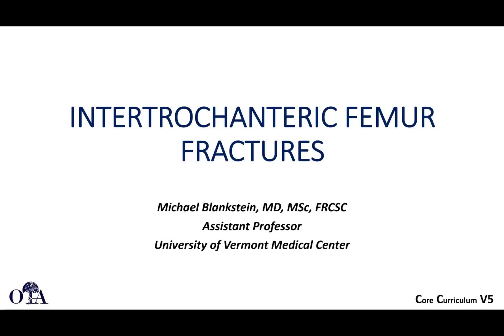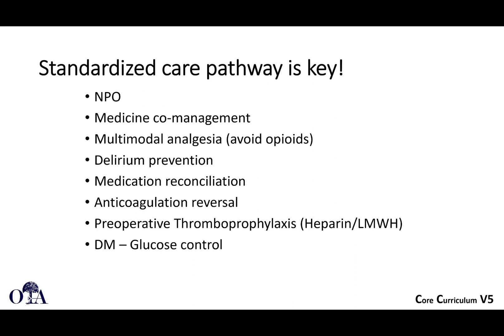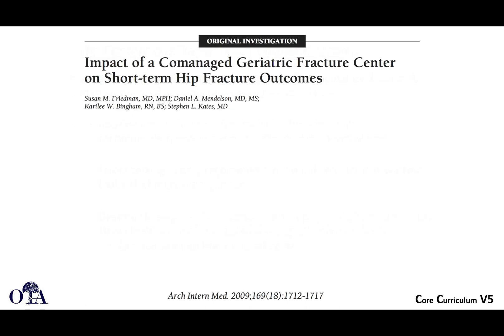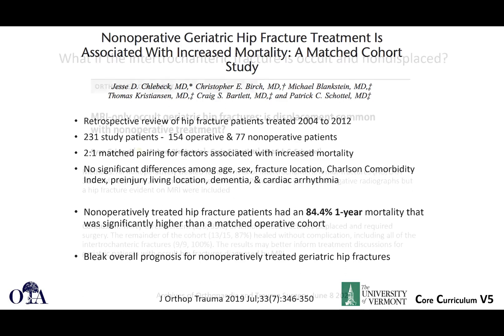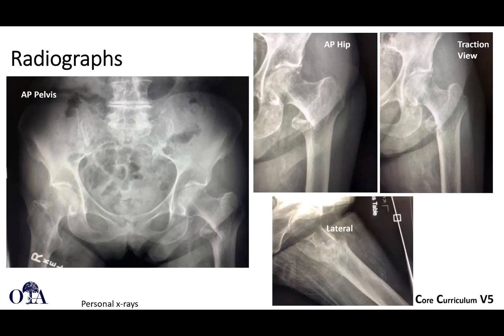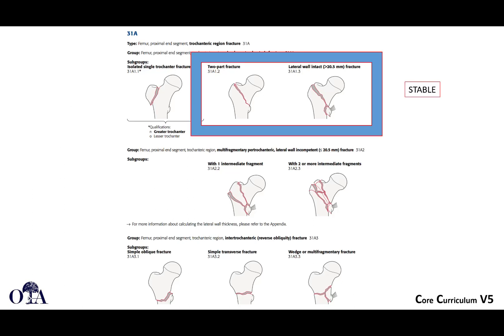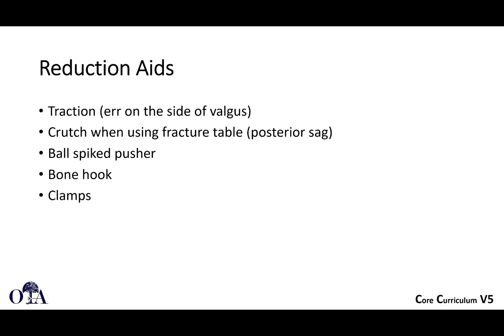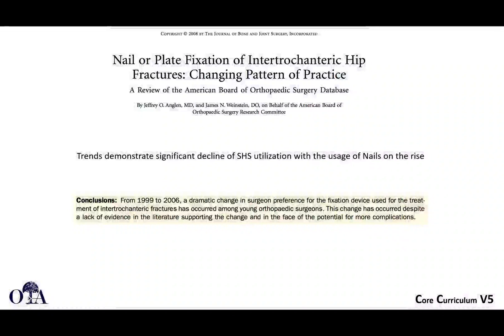Intertrochanteric femur fractures - 1 of 3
From OTA CCv5 - Preoperative considerations, classification, implant choice, implant choices for intertrochanteric femur fractures.